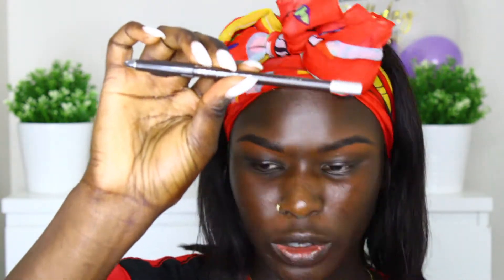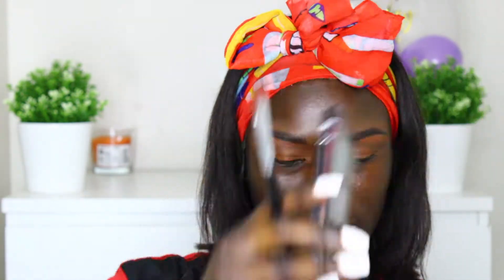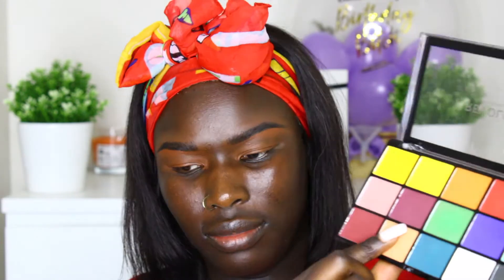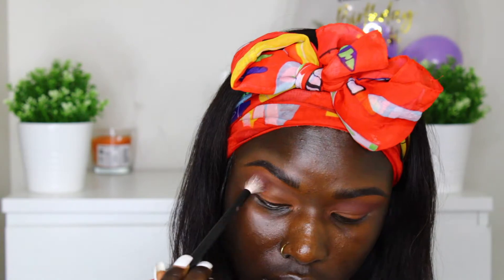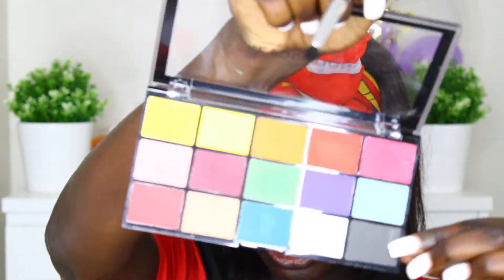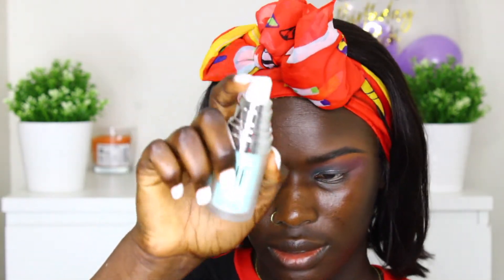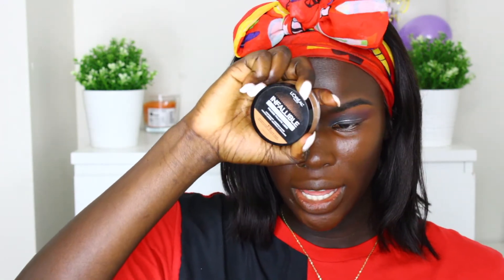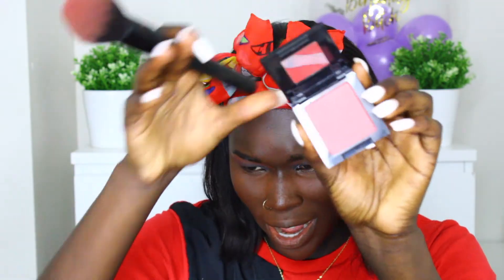DRUGSTORE MAKEUP ROUTINE| DARKSKIN FRIENDLY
Today's video is a drugstore makeup routine, let me know your thoughts!
 What are your fav drugstore products!?! Do you prefer drugstore or higher end products?